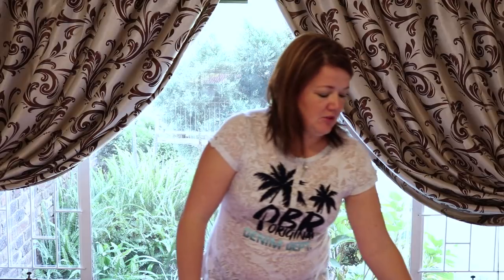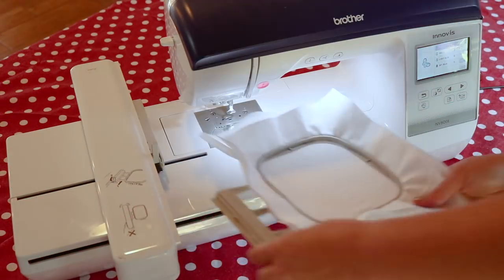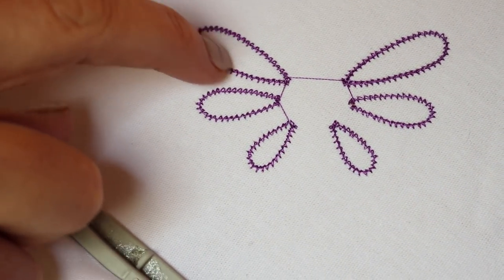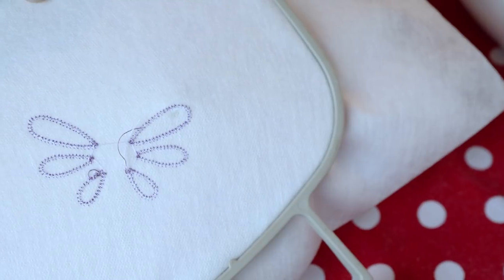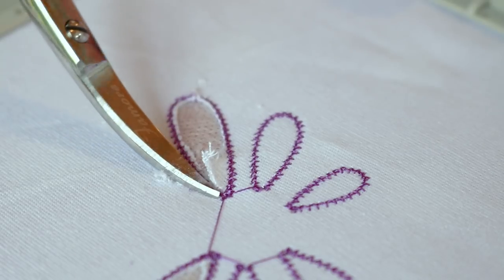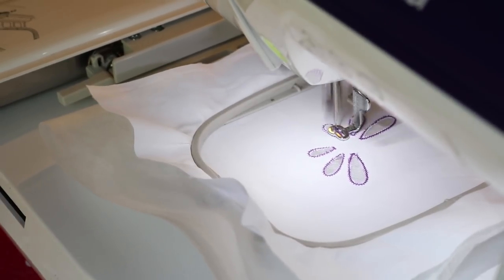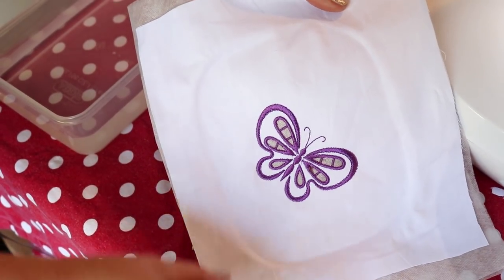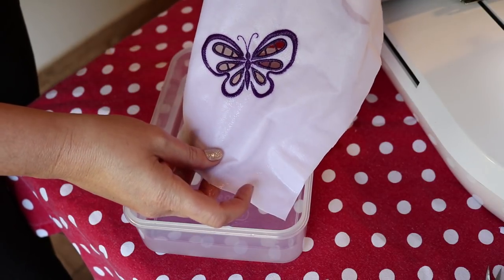Tutorial: How to do Cutwork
This video is a tutorial to do Cutwork embroidery designs.